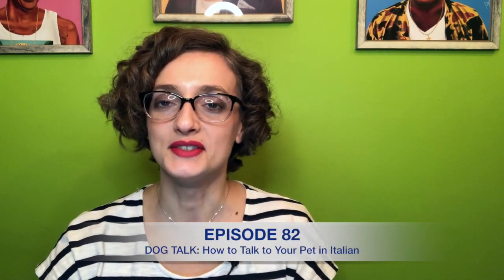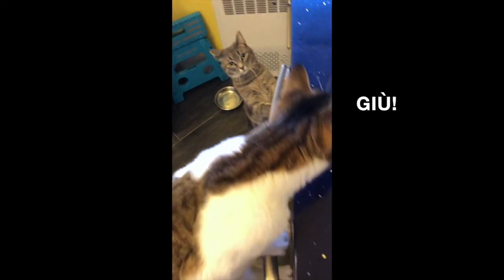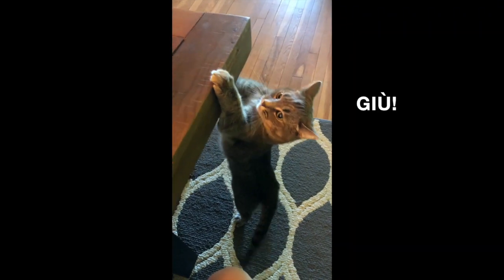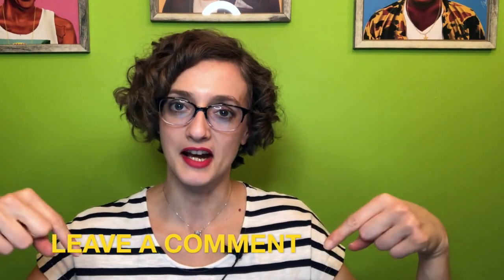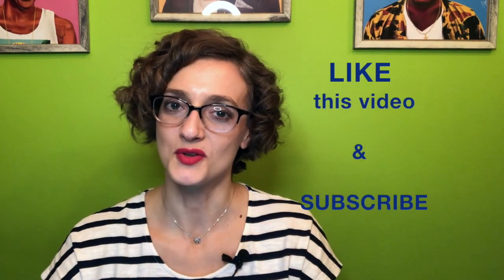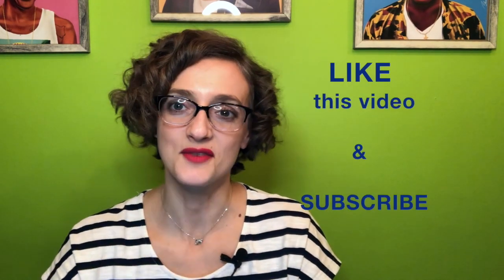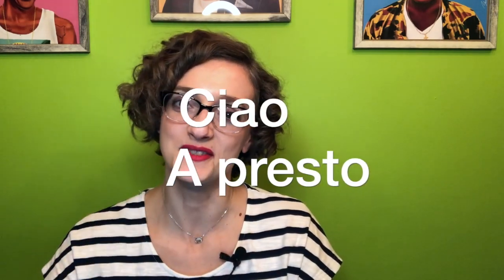Italian "Dog Talk" - How To SPEAK ITALIAN To Your Pet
In the 82nd episode of PILLOLE D'ITALIANO I'll give you the tools to be able to practice six simple Italian commands with your pets...let me know if they end up listening!

Also, don't hesitate to describe other scenarios in which you enjoy practicing your Italian: it'll help me inspire the community and create more targeted PILLOLE in the future.

Pillole d'italiano is a series of short and fun lessons that cover many aspects of the Italianlanguage, grammar, and culture. Each easyitalianlesson is in English so that anyone who wants to learnitalian or has an interest in Italy and its culture (even those who don't speak a word of Italian) will feel welcome.

// LINKS

Ready to start practicing what you've been studying?